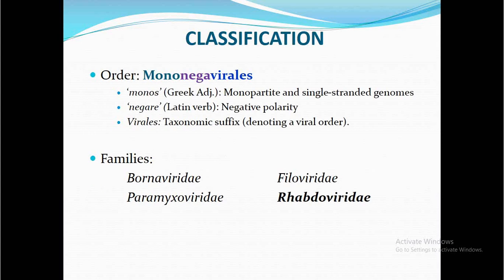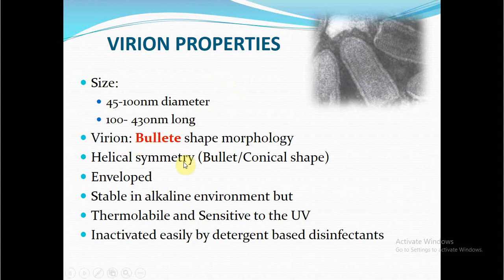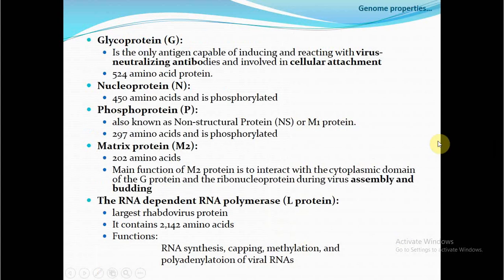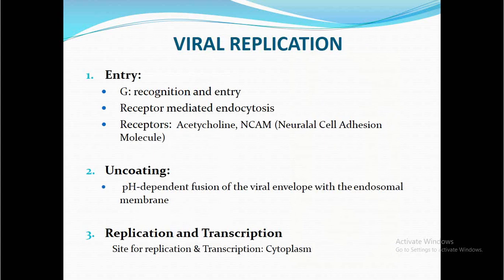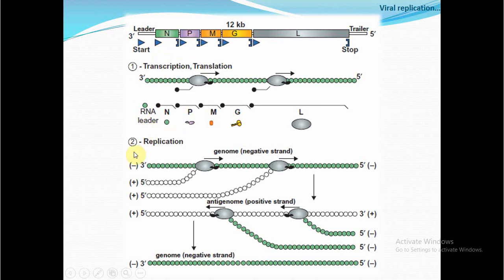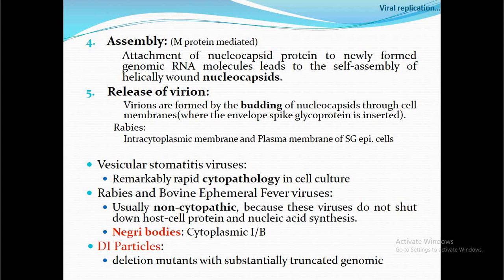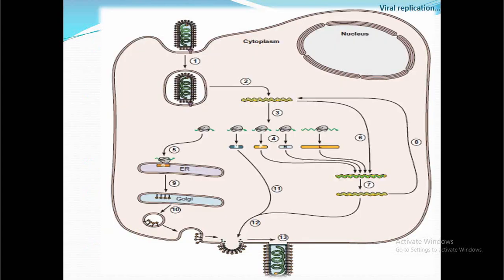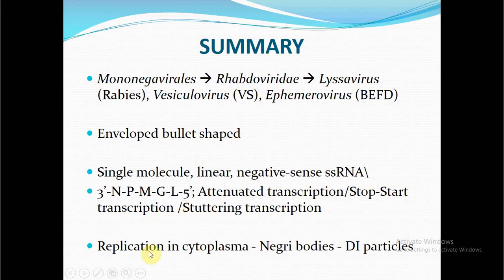Rhabdoviridae General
For veterinary graduate student